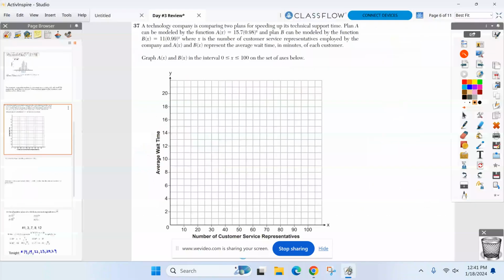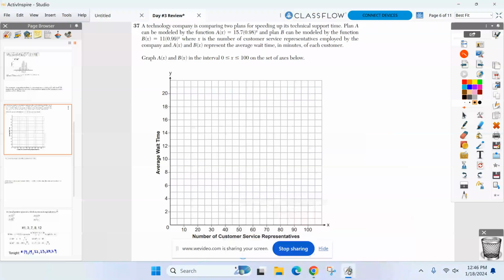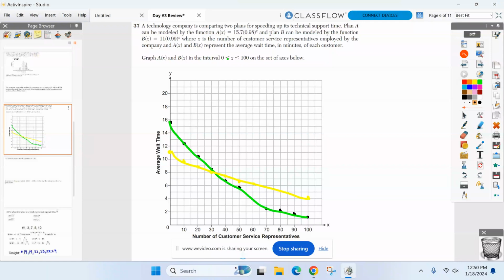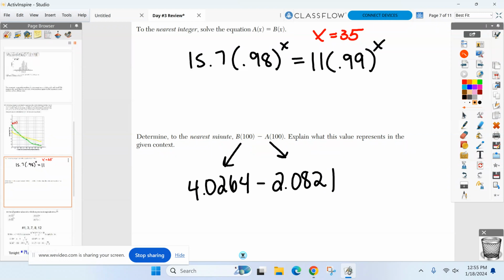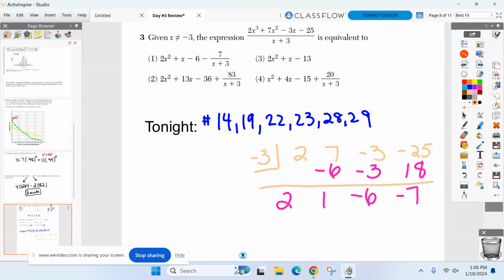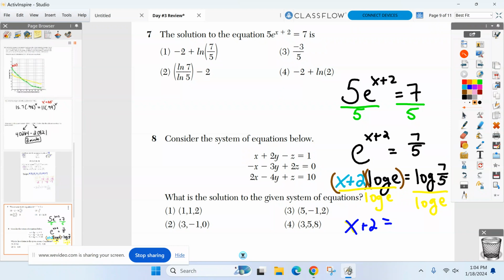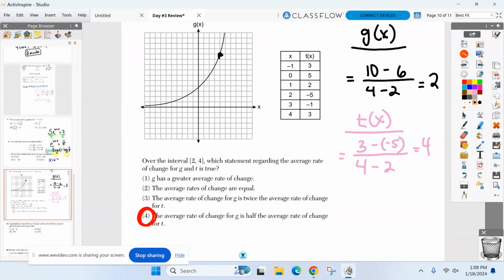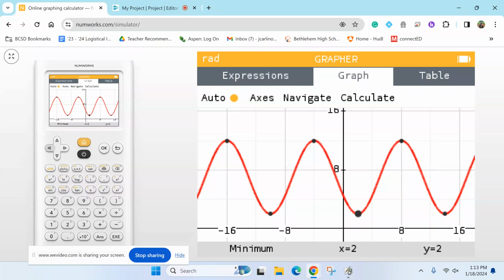A2B Jan 18th - Regents Review Day #11